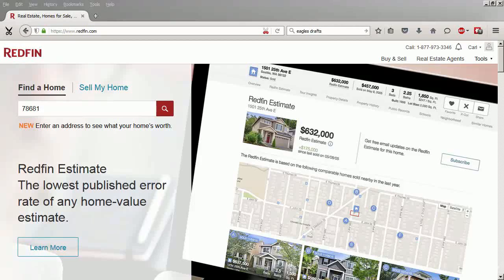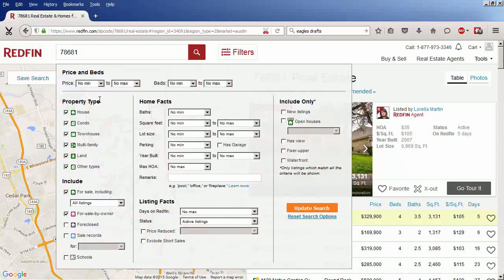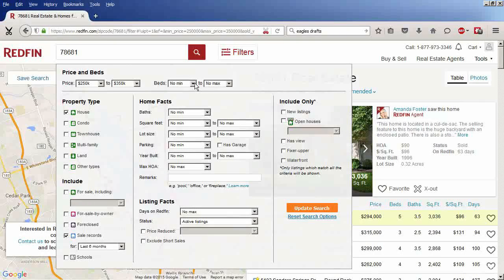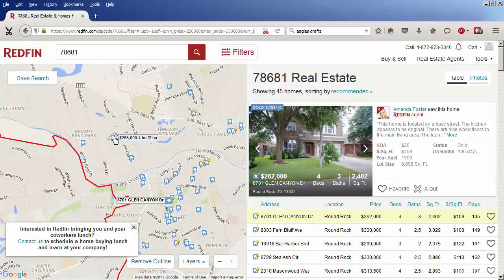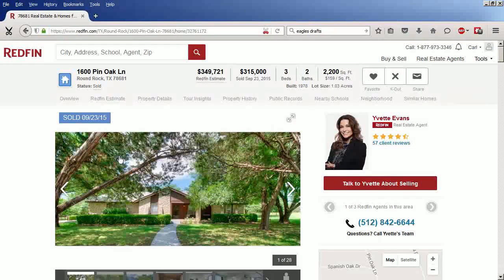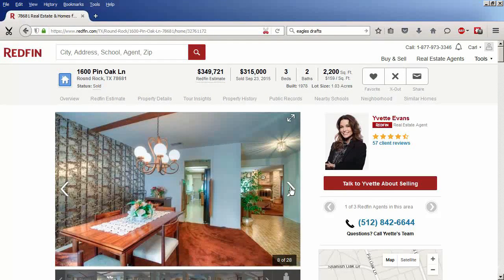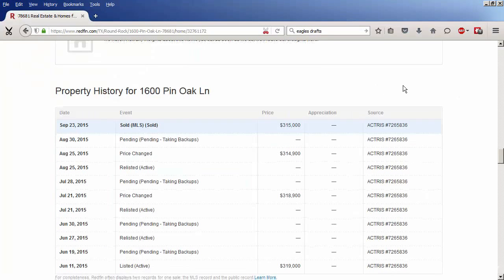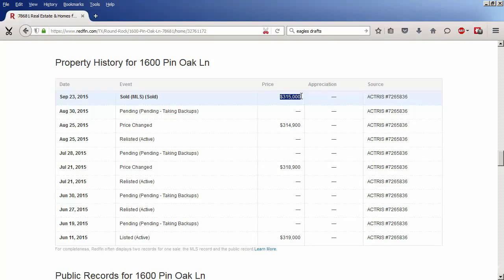How to Gather Sold Data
Learn how to gather sold data.